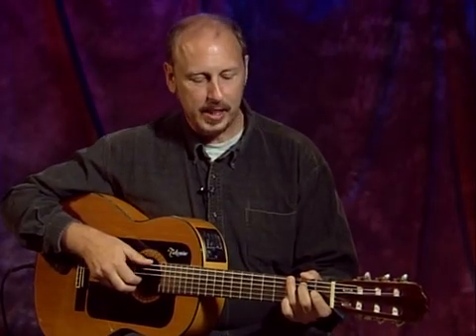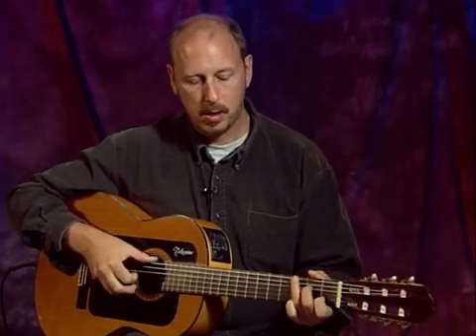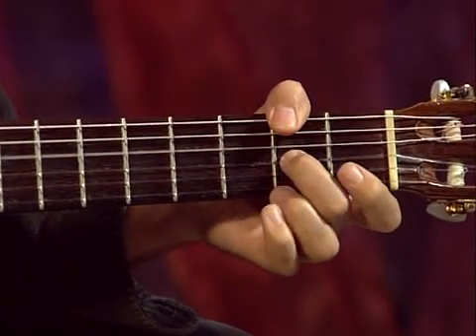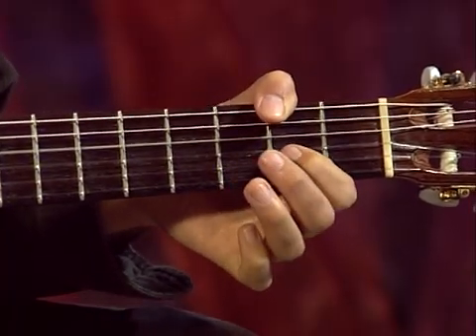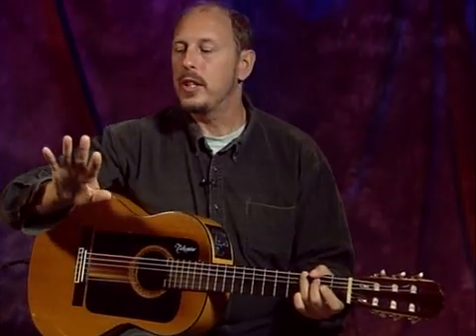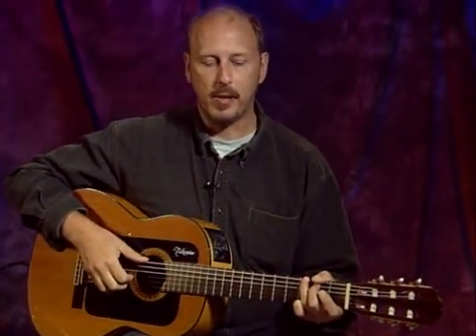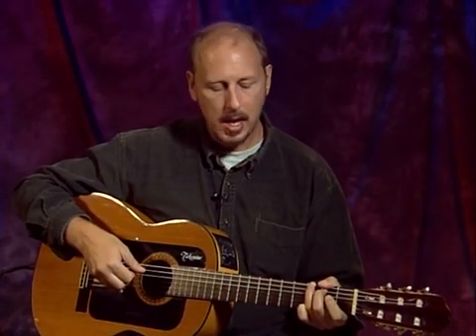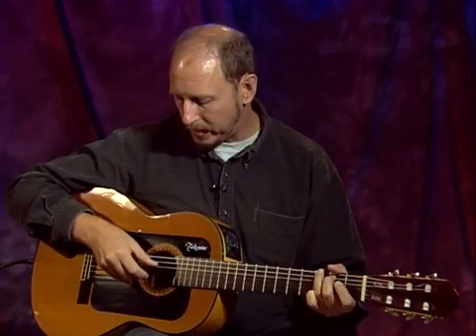Duck Baker teaches "Redwing" (part 1 of 2)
The swing tune "Redwing" is taught by master fingerstyle guitarist Duck Baker. This is part one of two. From the DVD "Introduction to Fingerstyle Swing Guitar."